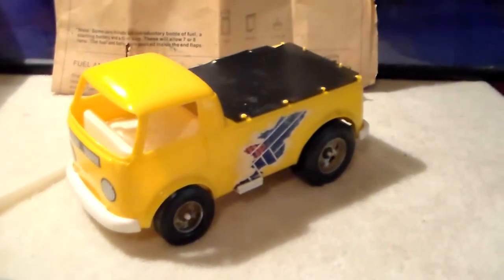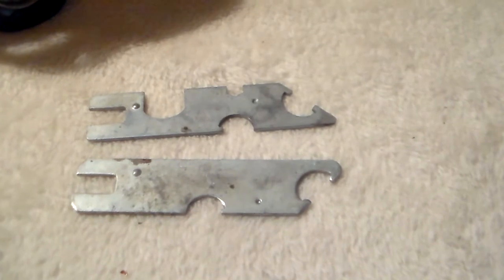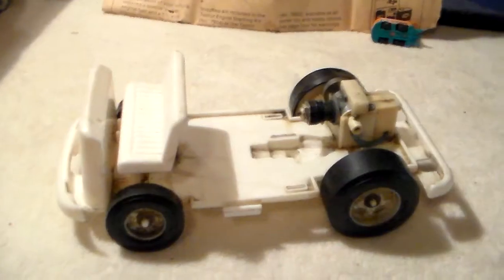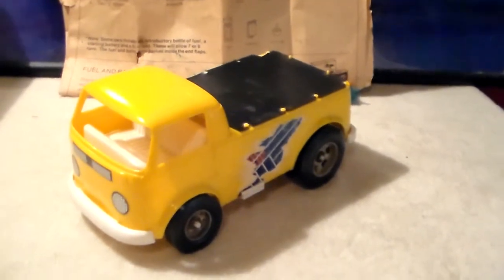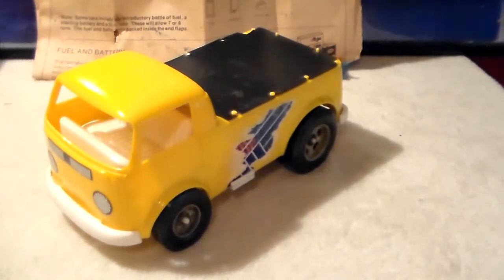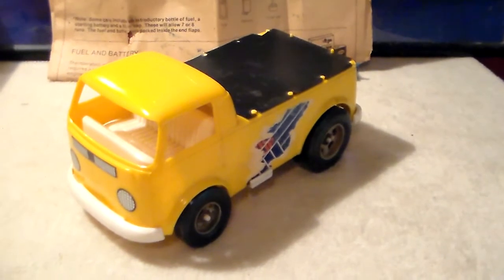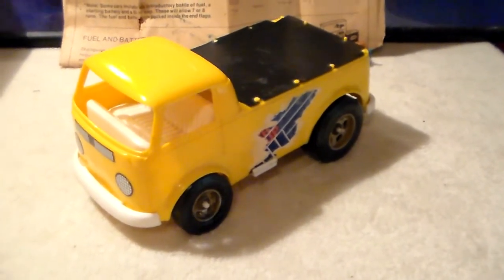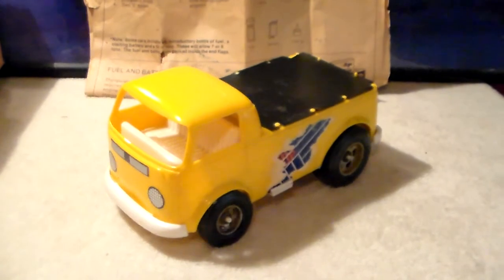Volkswagen TruckTestors Gas Powered Tether 1970's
1970's Testors Gas Powered Tether truck